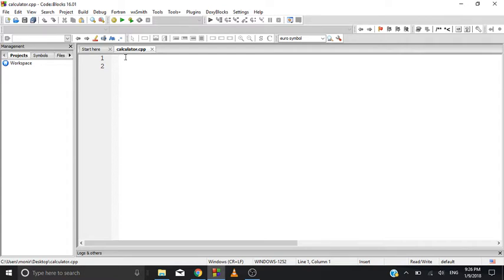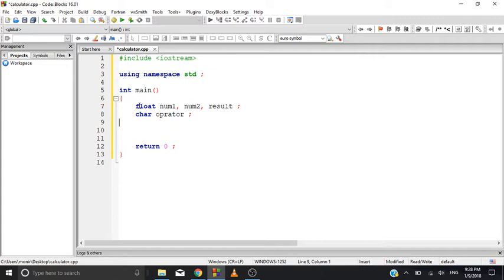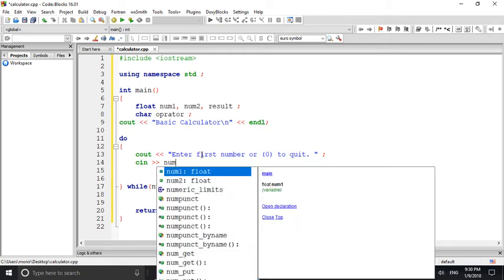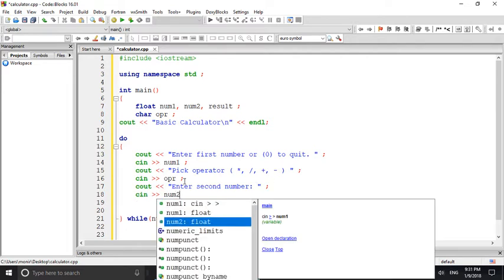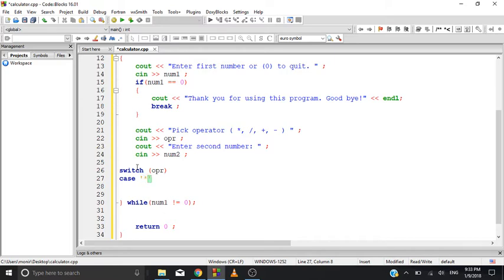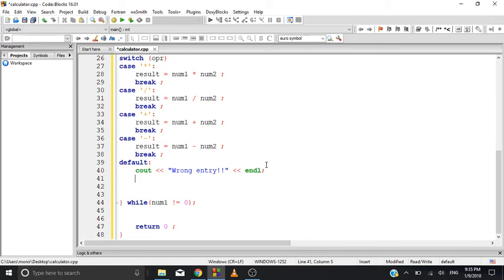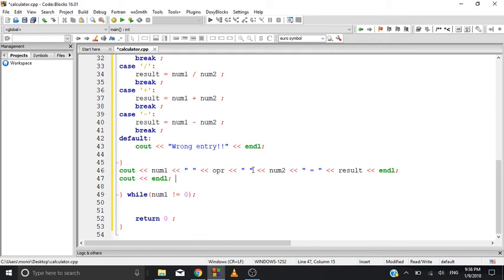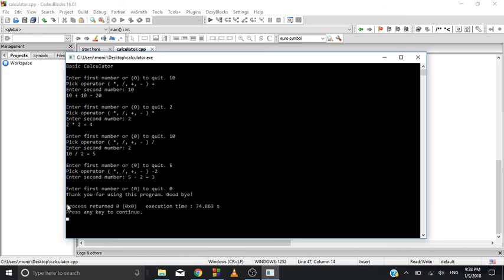calculator c++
This tutorial will help you to build a basic Calculator in c++ using code::blocks.